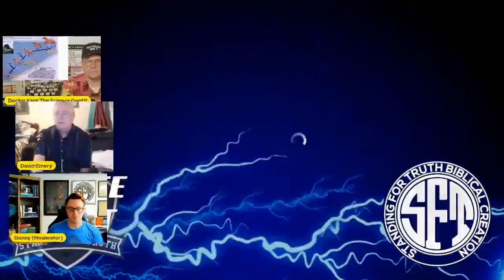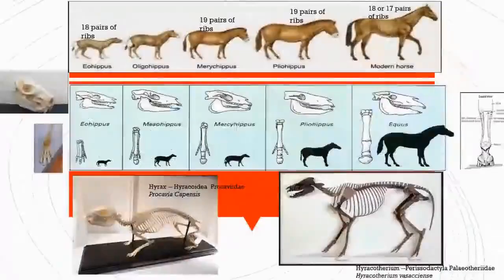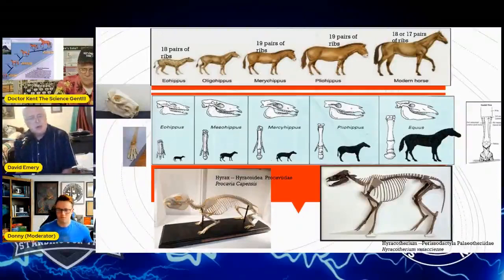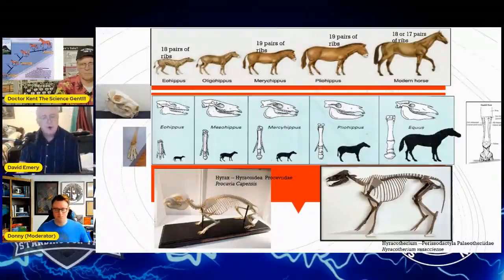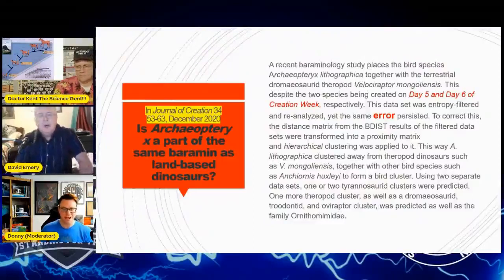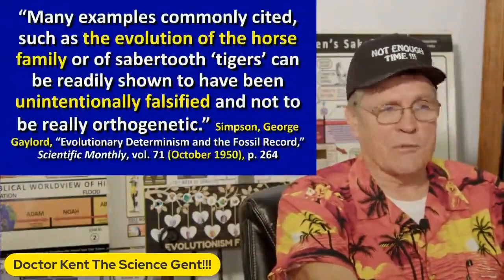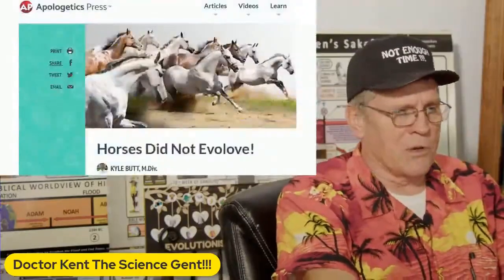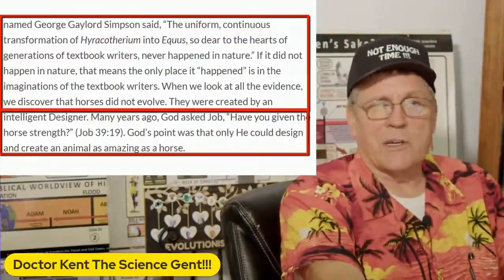Transitional Forms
This is a clip from my debate with Kent Hovind on the Transitional Forms of the horse